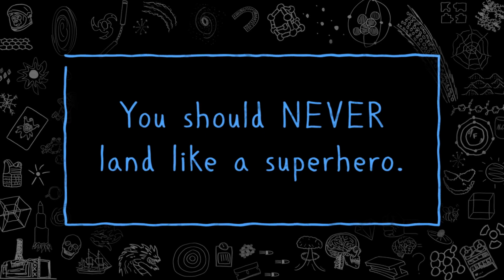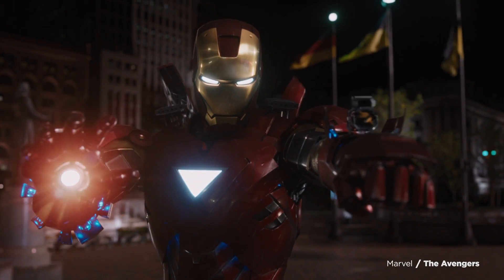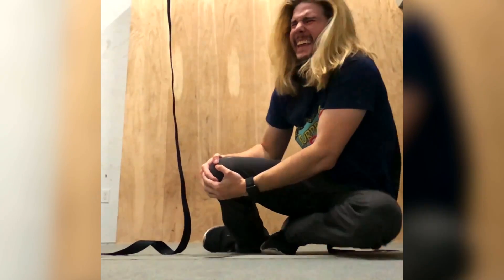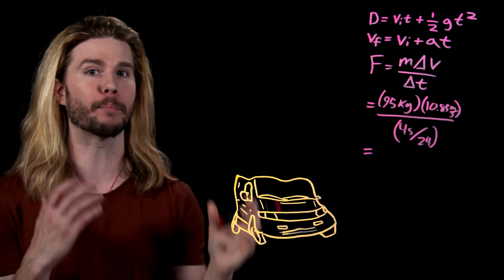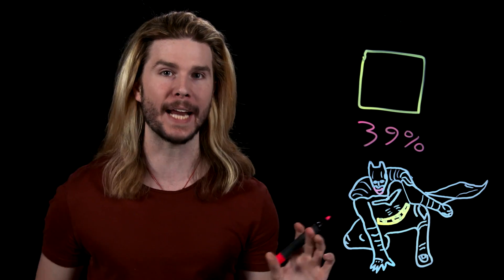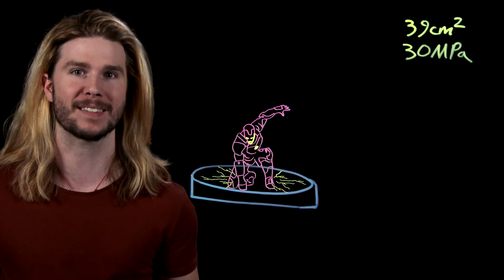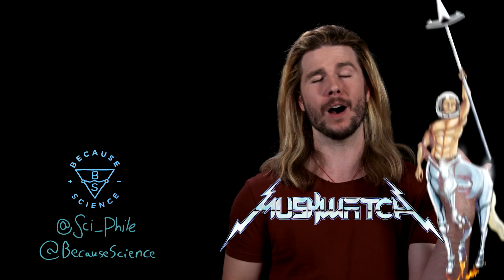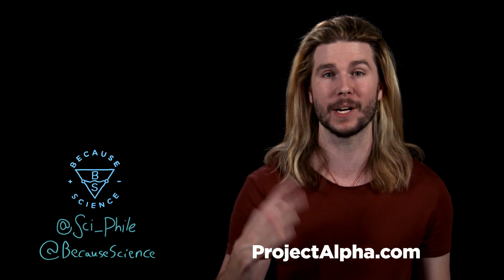Never Do a Superhero Landing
We've seen a lot of heroes from Batman to Iron Man do superhero landings, but are they actually a good idea? Kyle does some number and bone crunching on this week's Because Science!